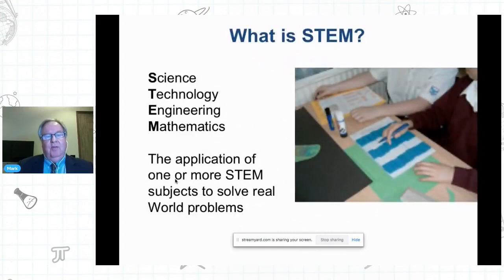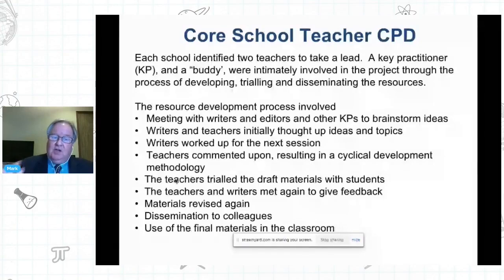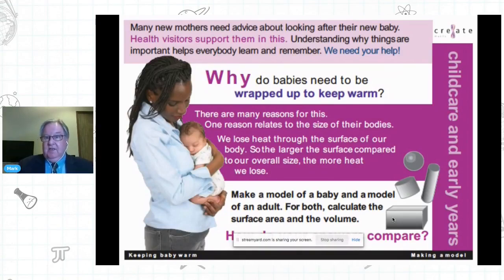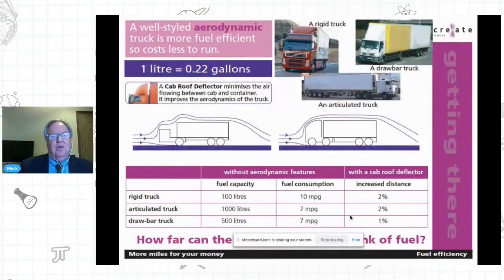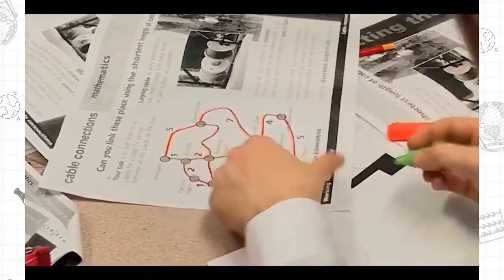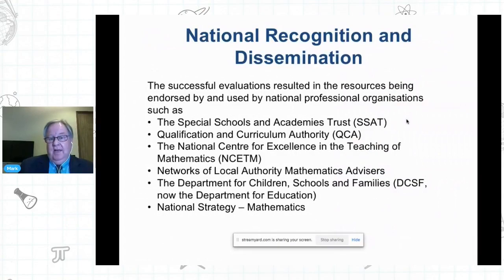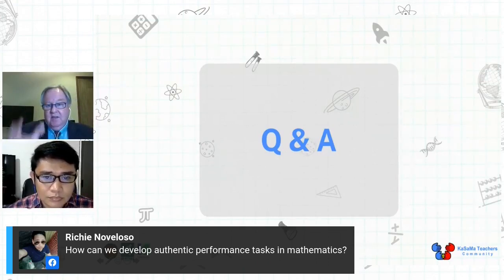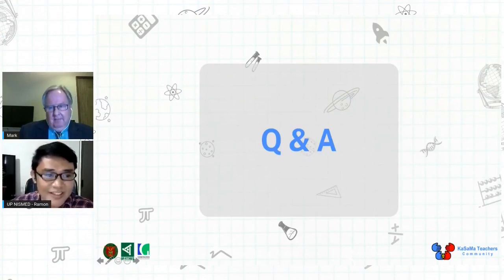STEM Education Webinar Series Part 2 - Marvelous Maths: Solving Real World Problems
Through case study examples, this webinar introduced how the Cre8ate Maths project in United Kingdom implemented STEM within the normal mathematics curriculum through hands-on, practical, problem-based learning, using real employment sector contexts and problems for learning.